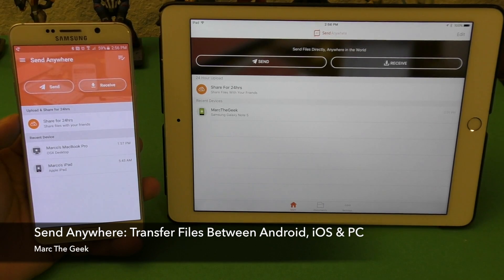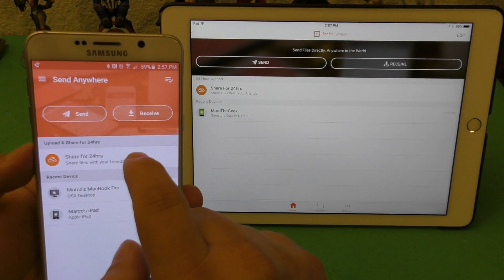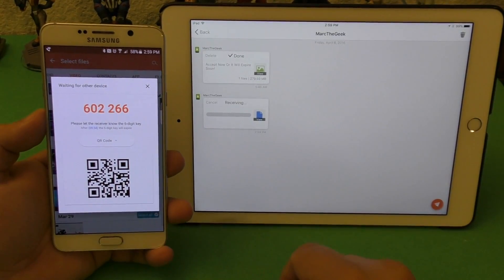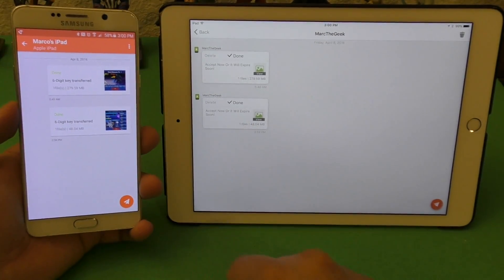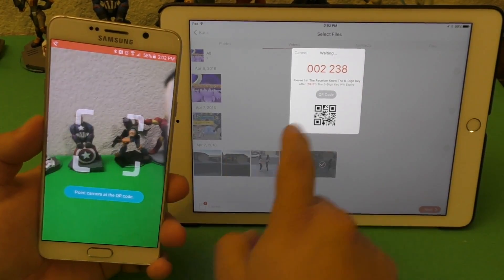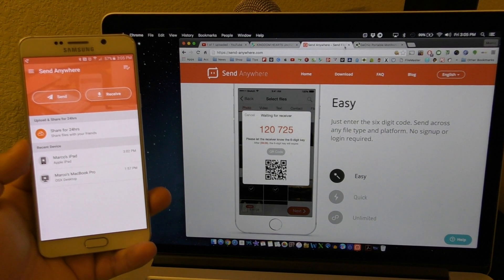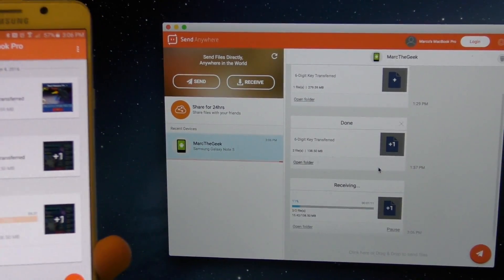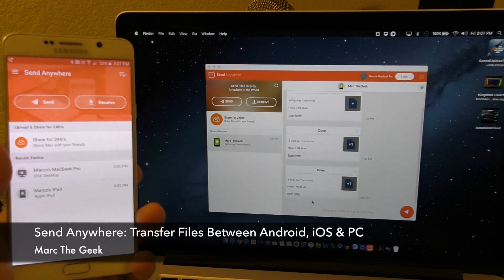Send Anywhere: Transfer Files Between Android, iOS & PC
Hey guys in this video I share a cool app that lets you transfer files between iOS, Android or to a PC using Send Anywhere. The app is free and you can send large files. No login or password required too. I hope you guys like the video.